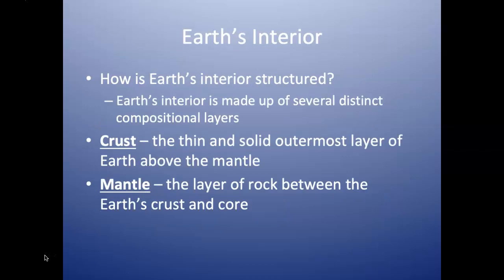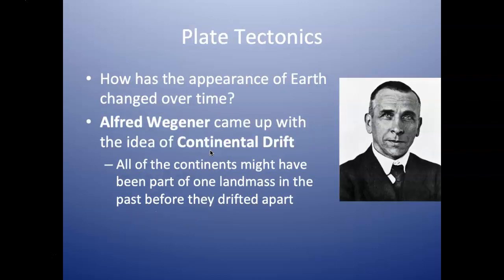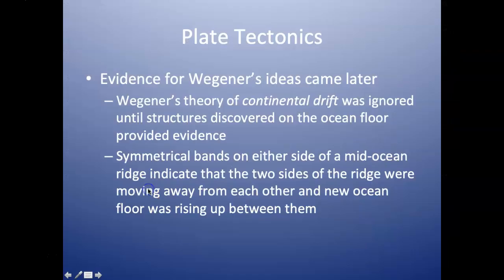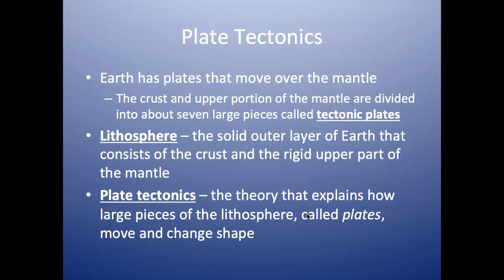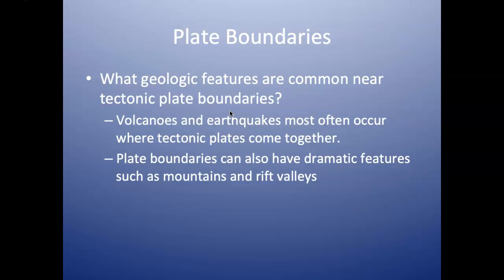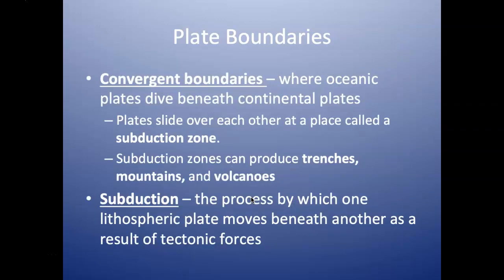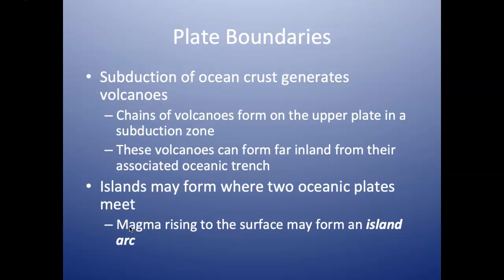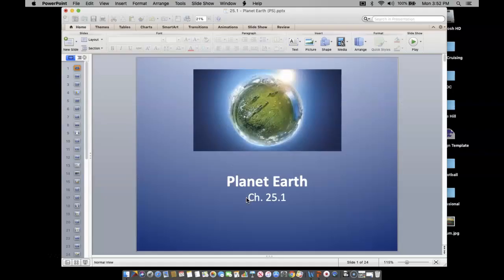Earth's Layers & Boundaries